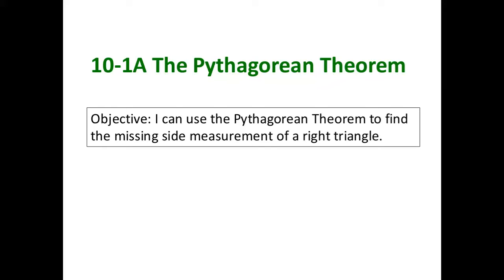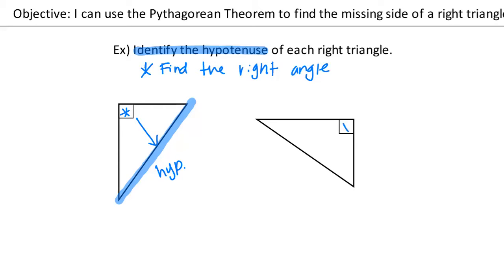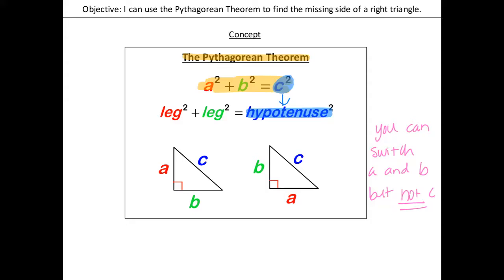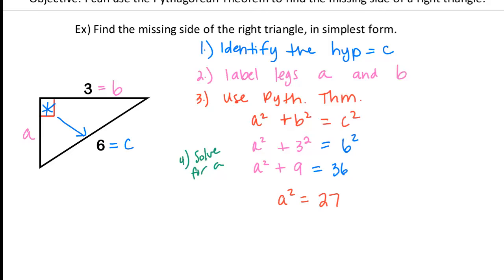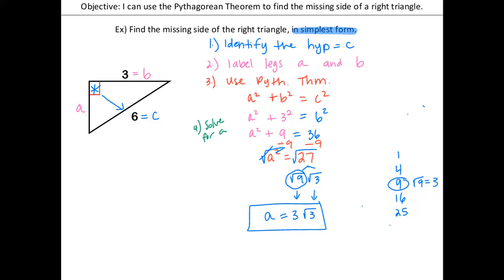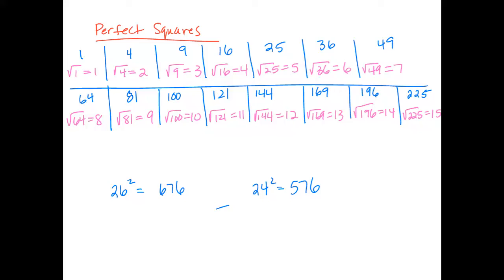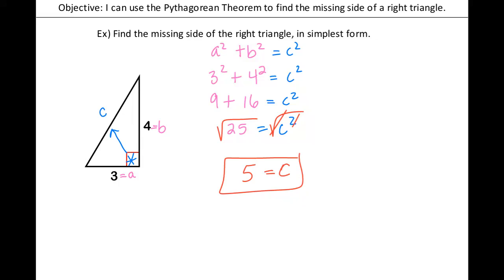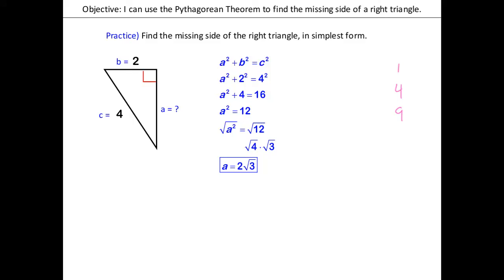10-1A The Pythagorean Theorem